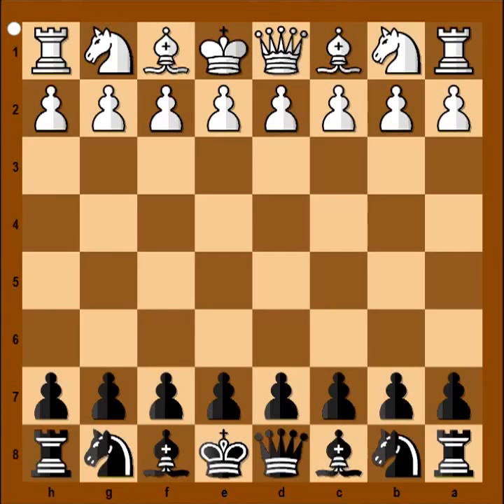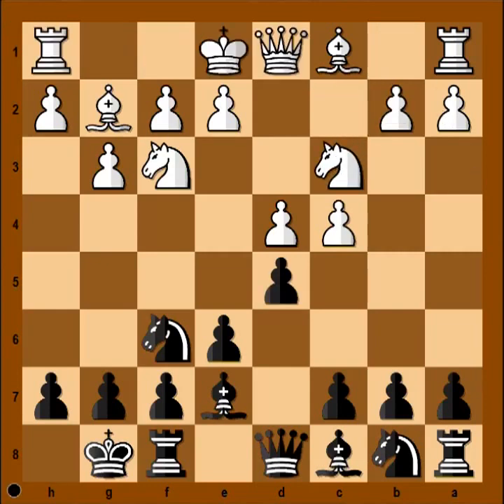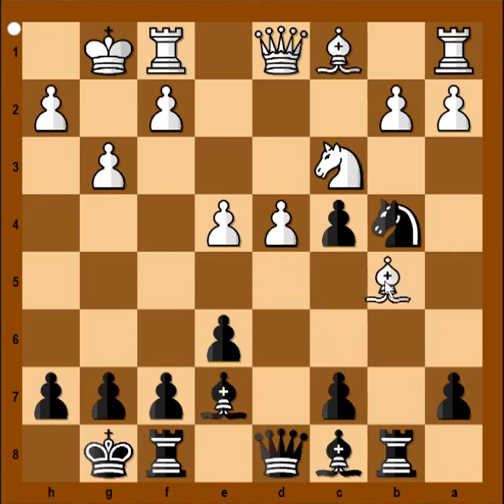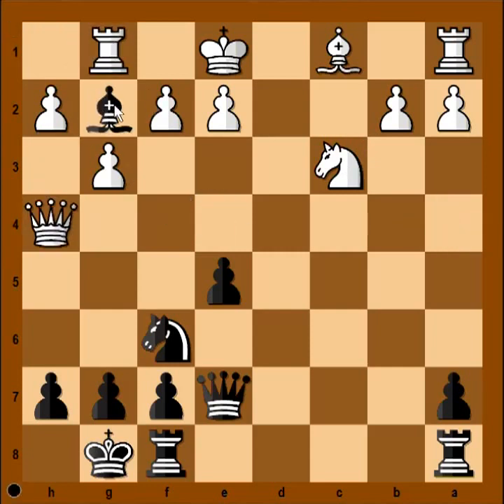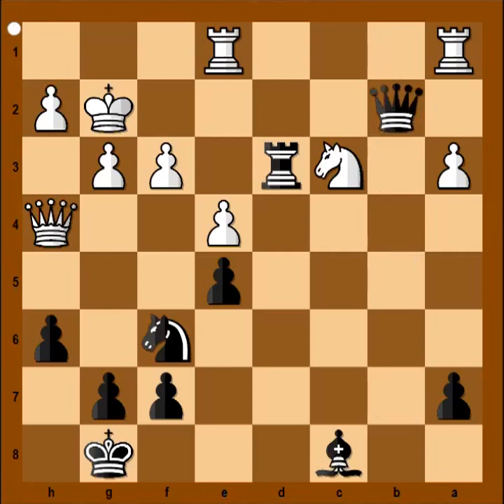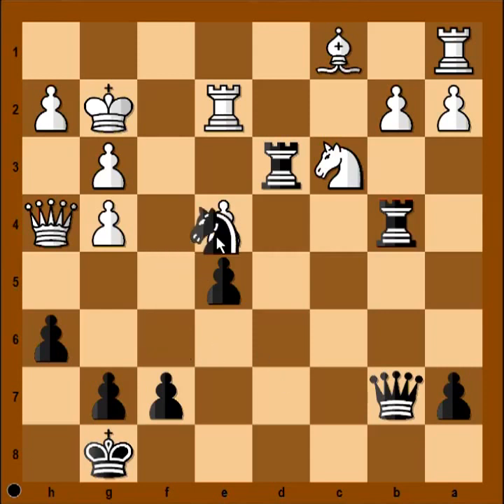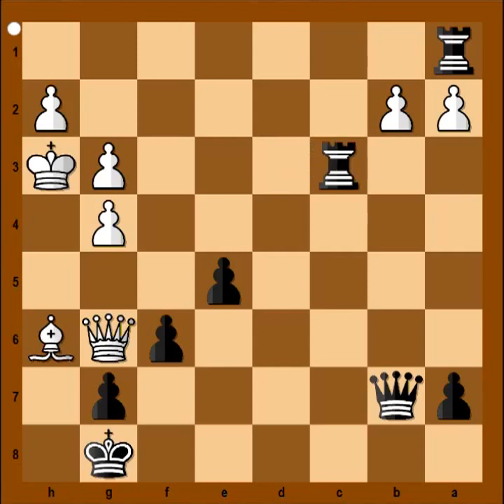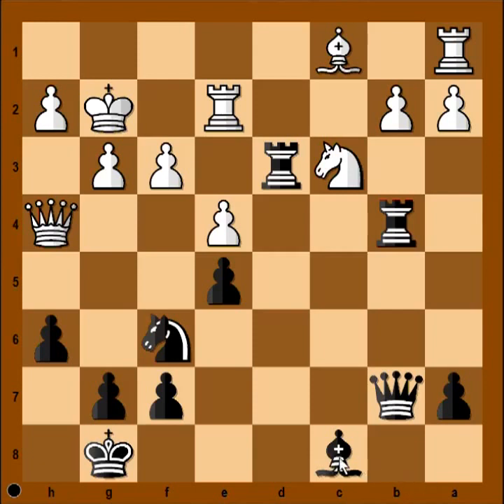Catalan Opening: Markowski Onischuk 1999 - Polanica Zdroj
Instructive Catalan Opening:  Markowski  vs Onischuk
Tomasz Markowski (2557) - Alexander Onischuk (2657) [E06]
Rubinstein Mem Polanica Zdroj POL (2), 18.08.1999
[Mato]

 1.Nf3 d5 2.g3 Nf6 3.Bg2 e6 4.c4 Be7 5.d4 0--0 6.Nc3 dxc4 7.Ne5 Nc6 8.Bxc6 bxc6 9.Nxc6 Qe8 10.Nxe7+ Qxe7 11.Qa4 c5 12.Qxc4 cxd4 13.Qxd4 e5 14.Qh4 Rb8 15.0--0 Rb4 16.e4 h6 17.Re1 Rd8 18.f3 Rd3 19.Kg2 Qb7 20.Re2 Bg4 21.fxg4 Nxe4 22.Rxe4 Rxe4 23.Kh3 Re1 24.Bxh6 Rxa1 25.Qg5 f6 26.Qg6 Rxc3 0--1